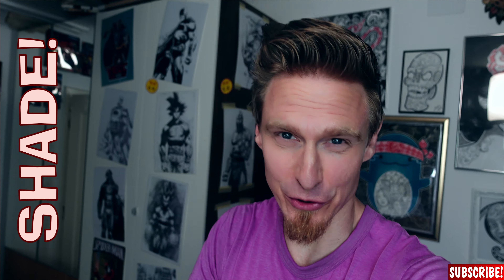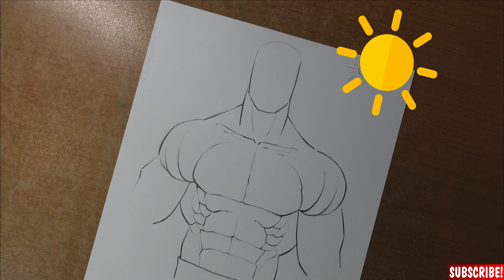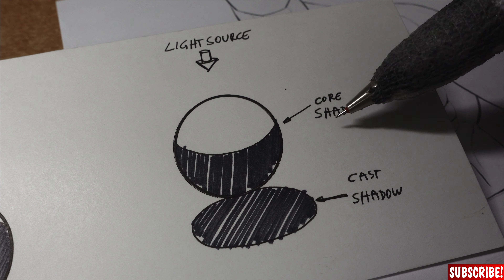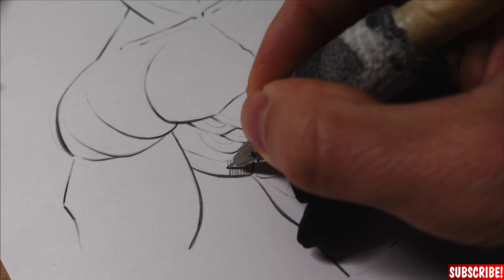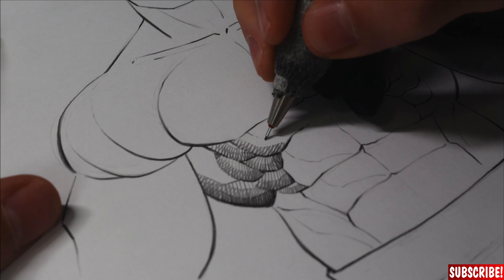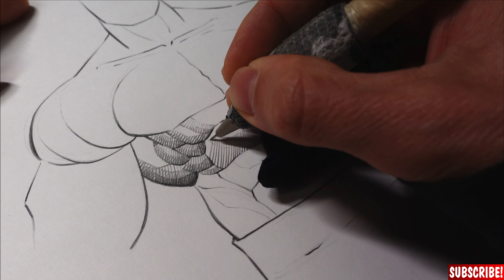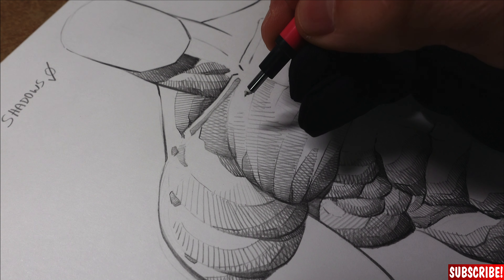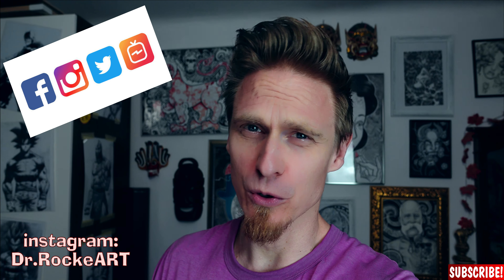How To Shade Your Drawing In 2023!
In today's video I will show you all the tips and tricks you need to know for taking your drawings to the next level!
This was asked for quite a lot, so I thought it's time to reveal all my shading secrets.
Make sure to pay close attention and watch the video till the end, so you can get all the information you need!

& YouTube Library
Here some of my most beloved materials:

BRUSH PEN:

BRUSH PEN HARD:

Micron Pens (perfect set):

Copic Marker Set 72: